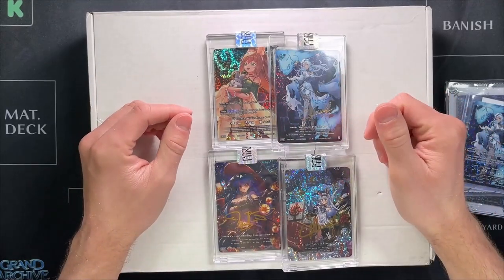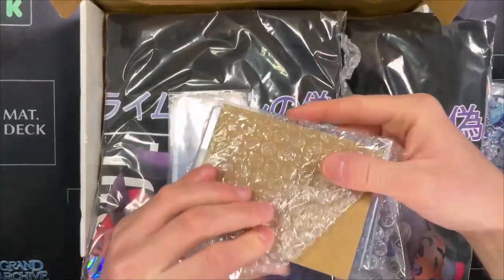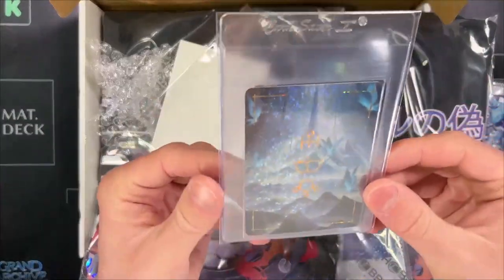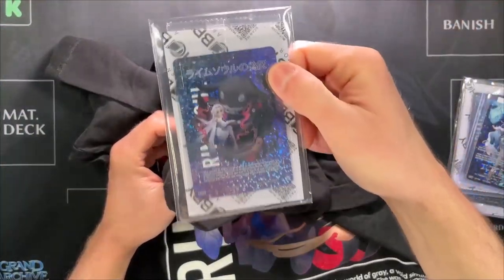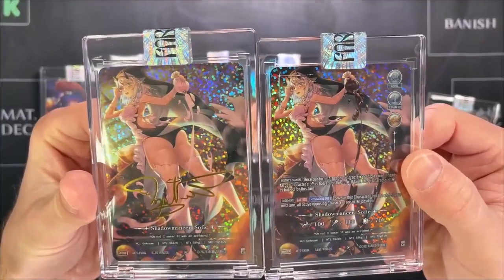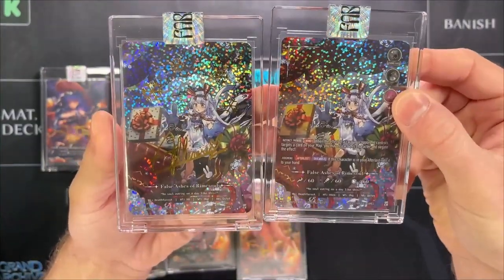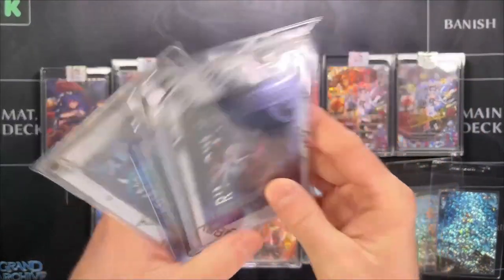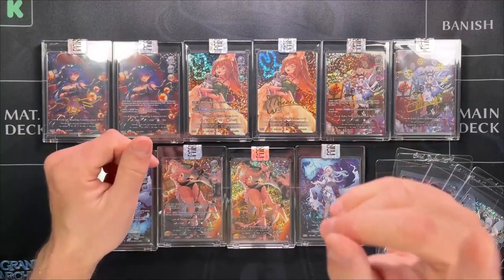Fabled Sagas TCG Will Blow Up Kickstarter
Thumbnail made with Canva, via canva.com
"Auto-adjust" Intensity -58

"kickstarter icon" by hafizdzakimcd from Hafizdzaki Mcd, via canva.com
Video edited with Camtasia
Fade transition

Shot with Apple iPhone 13 Mini with Saramonic SmartMic Di Mini Ultra-Compact Omnidirectional Condenser Microphone